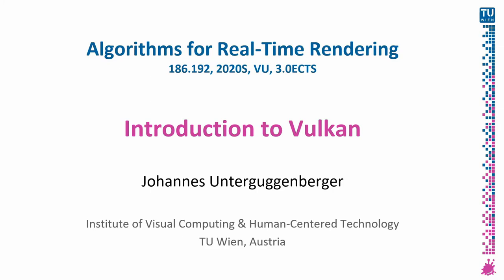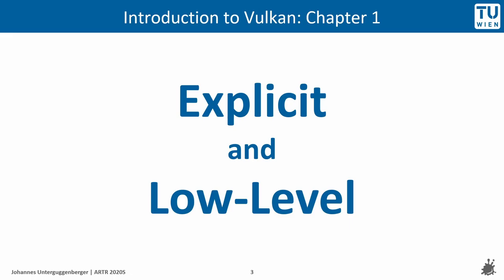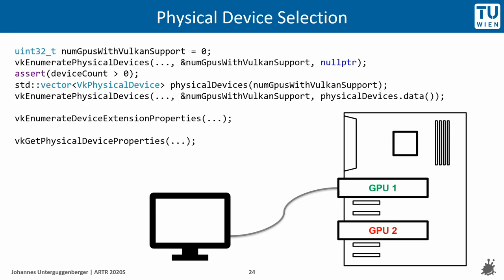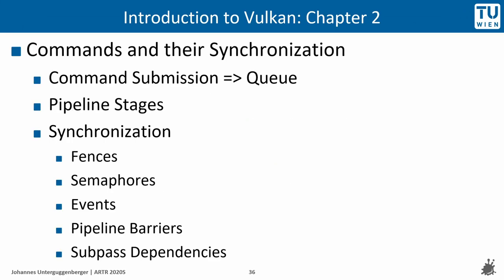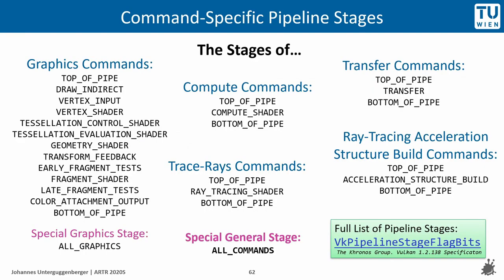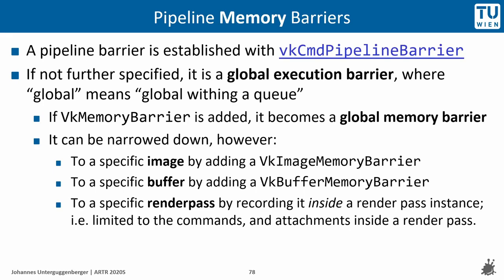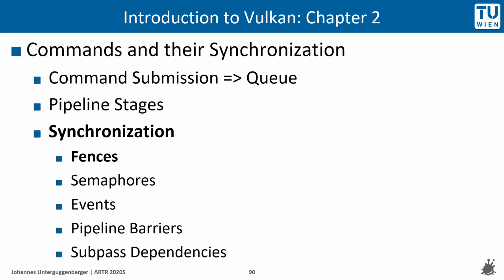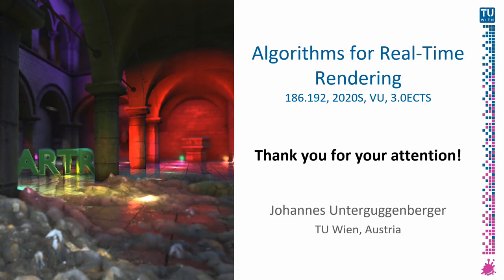Introduction to Vulkan | Algorithms for Real-Time Rendering Lecture, Summer Term 2020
This lecture gives an overview of the most important aspects and concepts of Khronos' low-level graphics API. The following topics are discussed: the swap chain, physical device selection, image layout transitions, memory management, commands, queues, pipeline stages, and there is a big part about synchronization, including execution dependencies, memory dependencies, and synchronization primitives: fences, semaphores, events, pipeline barriers, subpass dependencies.

00:00 Introduction
01:28 Chapter 1: Explicit and Low-Level
02:52 Case Example: Input Lag
06:20 Presenting images/the swap chain
15:26 Physical Device Selection
17:35 Image Layout Transitions
19:56 Memory Management
22:28 Chapter 2: Commands and their Synchronization
24:19 Queues and Command Submission
27:45 Pipeline Stages of a Command
31:01 Synchronization primitives
31:37 Pipeline barriers
38:20 Memory Availability and Visibility, Pipeline Memory Barriers
43:29 Render Pass, Sub-pass Dependencies
46:28 Events
47:43 Semaphores
49:51 Fences
50:56 Chapter 3: Vukan Ecosystem